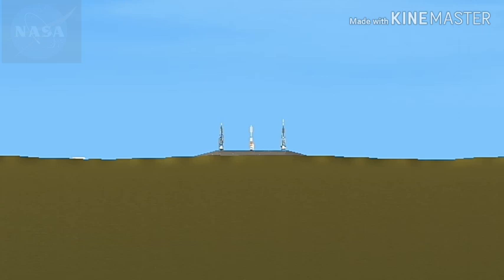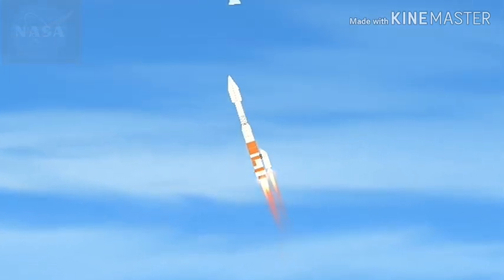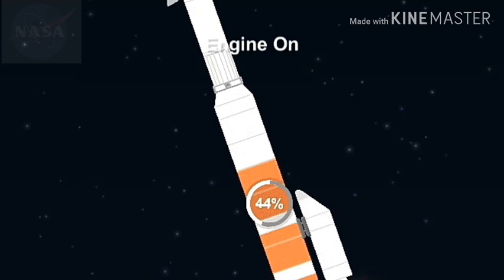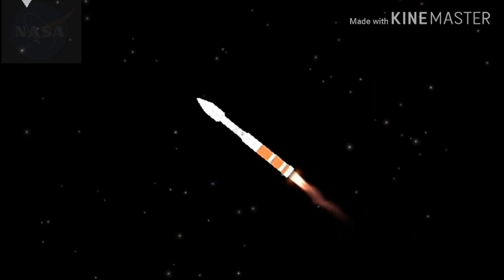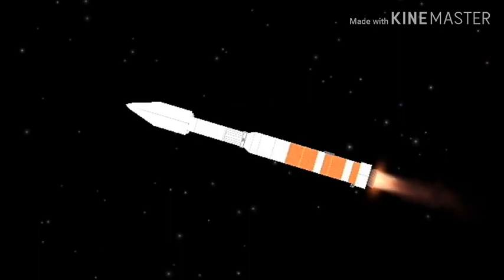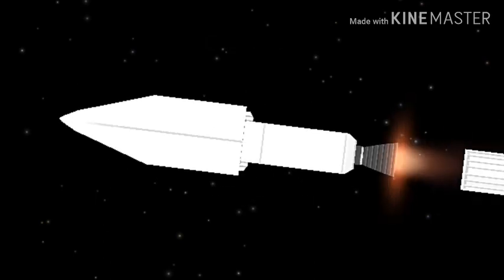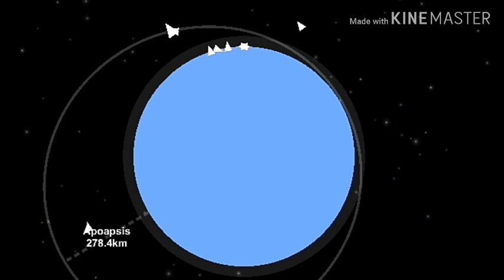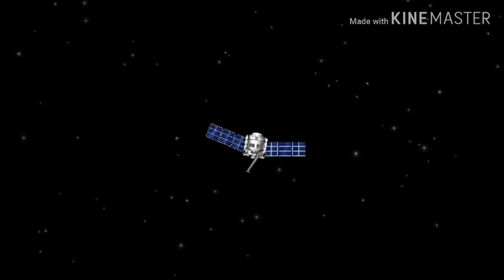ORISIS-REx to Bennu! In SFS || 26 subscribers special!!!!!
Last December 3rd 2018, ORISIS-REx arrived at Bennu, 3 years after it launched in Sept 8th 2016

Link for the sound, audio, and music

CREDITS to NASA, SciNews